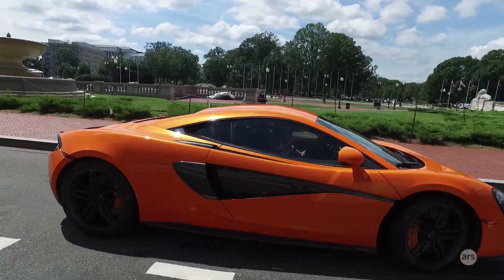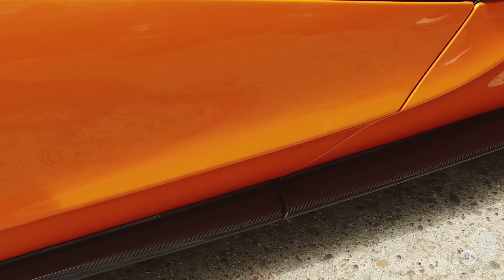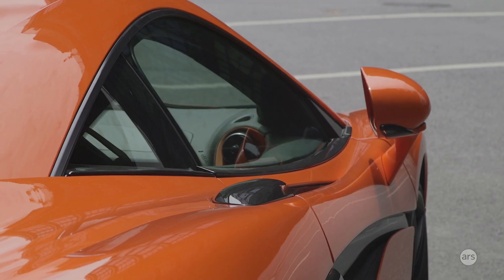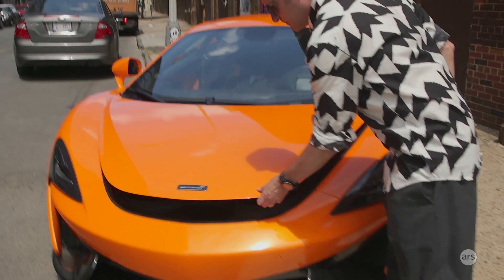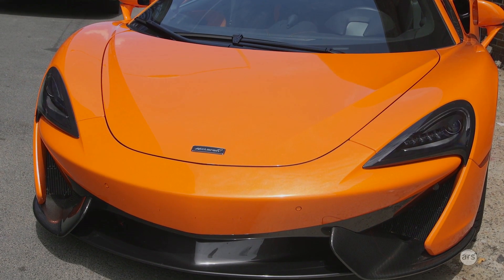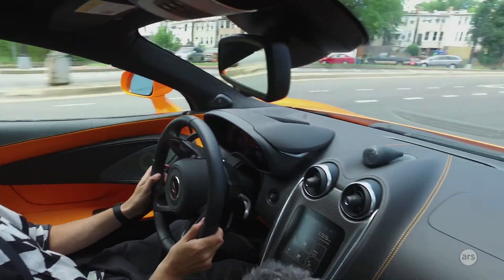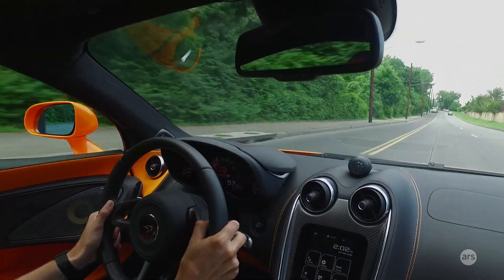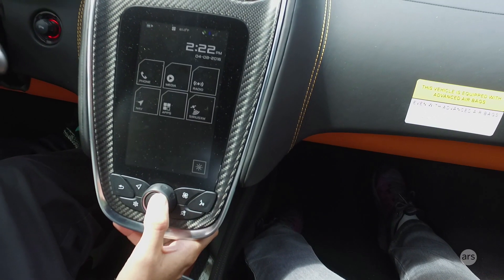Driving the McLaren 570S | Ars Technica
Ars Technica's Jonathan Gitlin drives the "cheaper" McLaren supercar, the 570S, around the streets of DC. It certainly got a lot of attention, but more for its color than its speed. Read the article